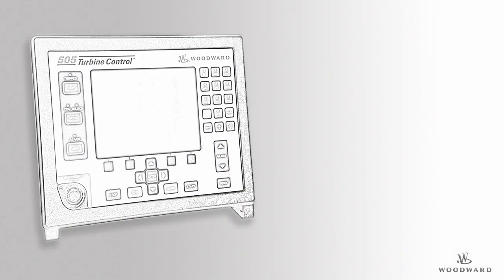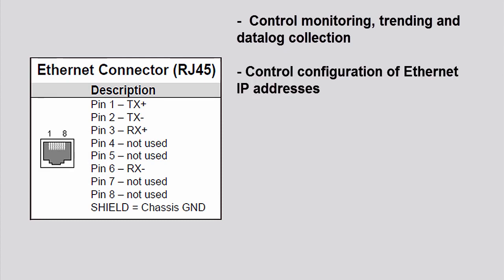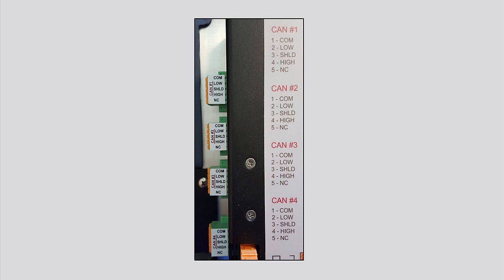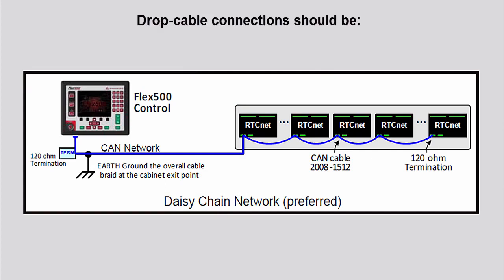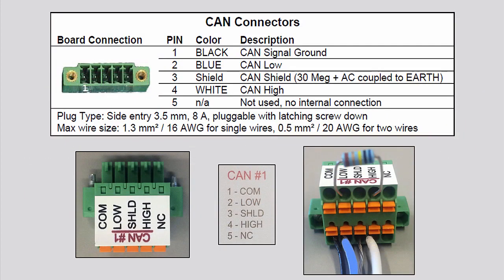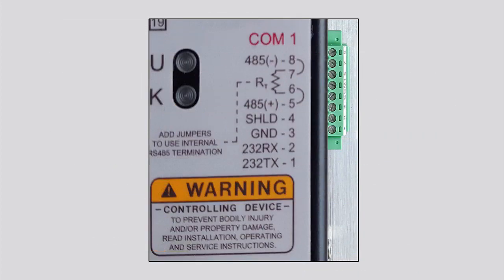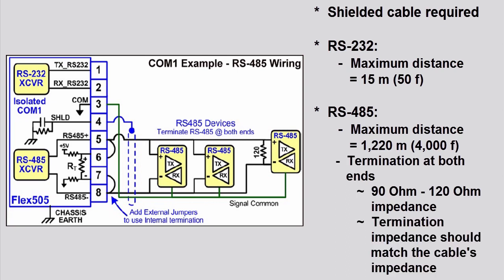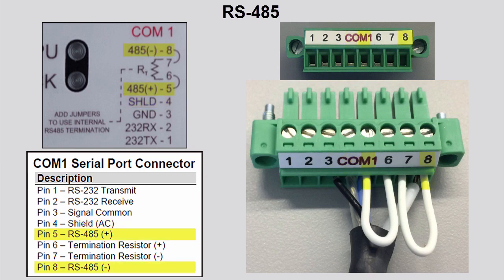505XT Wiring Connections for Communication Links